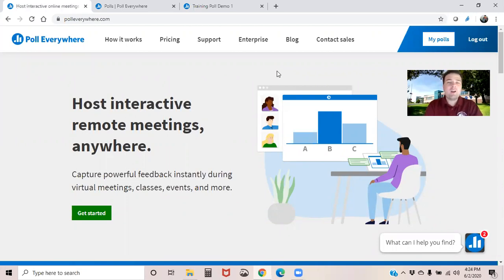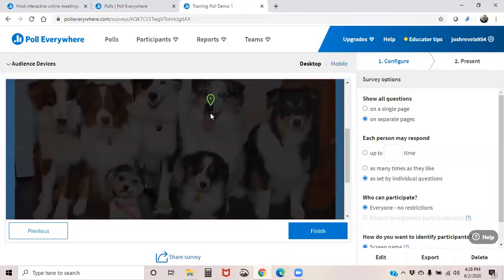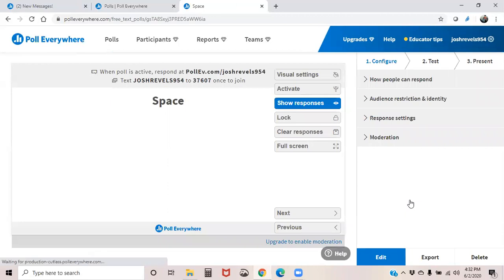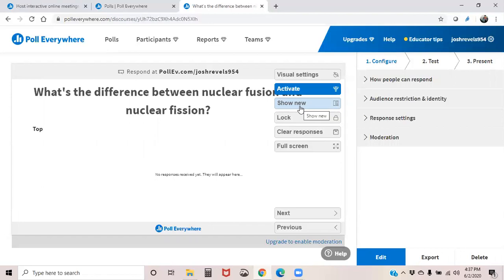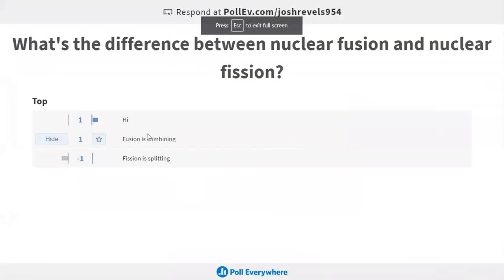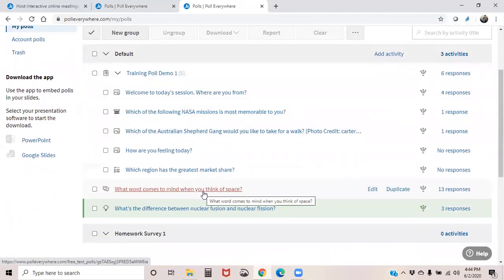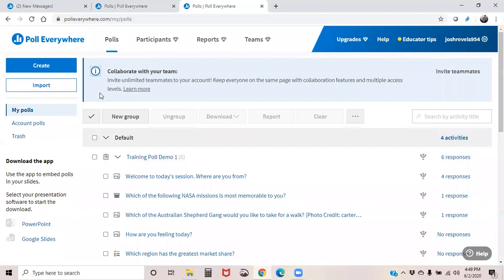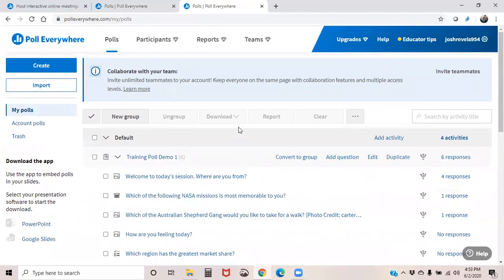Intro to Poll Everywhere (in depth)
This tutorial offers more examples and features than the brief version. One-pager After watching, please fill out our short survey and in return you will be emailed a certificate showing you attended the training. Thank you!

Intro 0:00
Demo Poll 0:16
Editing Your Polls 6:10
Creating Your Poll 7:13
Word Cloud Demo 8:56
Q&A Demo 11:19
HW Demo 17:35
Extra Activities 18:55
Other Features/Outro 24:28